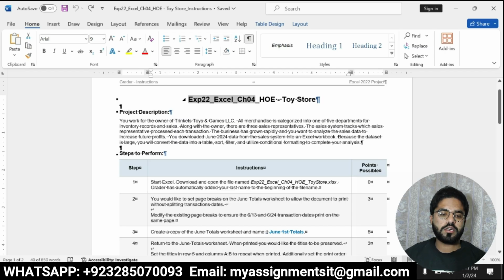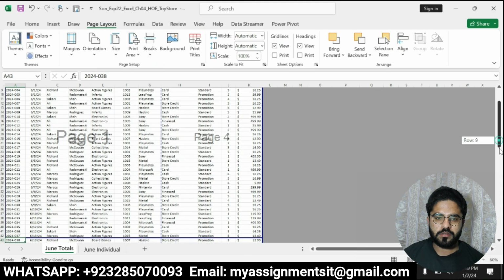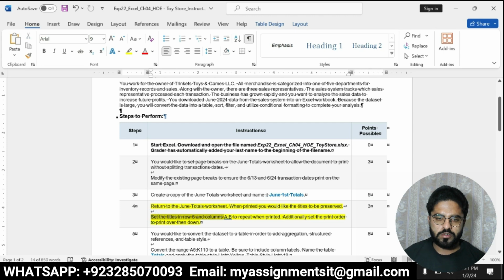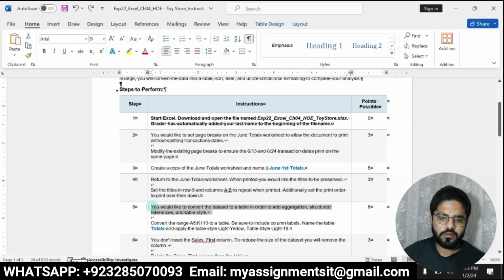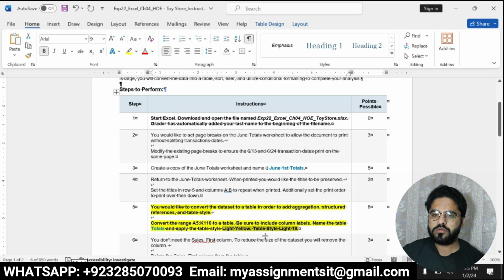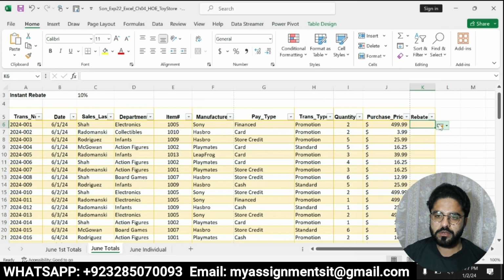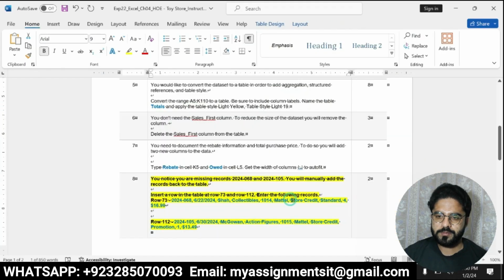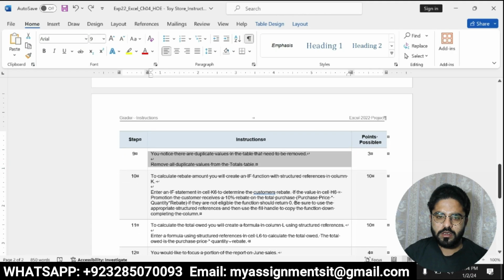Exp22 Excel Chapter 4 HOE Toy Store | Trinkets Toys & Games Hands on Exercise Step by Step Solution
Excel Chapter 4 Hands-On Exercise Toy Store assignment (Exp22 HOE) explained step by step using real-world sales data.
This tutorial covers the Trinkets Toys & Games Excel assignment for MyITLab / Pearson students.

In this video, I solve the Excel Chapter 4 Hands-On Exercise (HOE) Toy Store assignment from Exp22, based on the Trinkets Toys & Games dataset.

You will learn how to:
• Organize and format sales data professionally
• Apply Excel formulas and calculations
• Analyze toy store inventory and sales performance
• Work with Chapter 4 Excel tools and features
• Complete Hands-On Exercise (HOE) tasks step by step

This tutorial is ideal for students working on:
✔ Excel Chapter 4 assignments
✔ Hands-On Exercise (HOE)
✔ MyITLab / Pearson Excel coursework
✔ Excel simulation training and exams

For remaining questions, full solutions, or complete Excel courses.

Excel Chapter 4 HOE
Exp22 Excel Chapter 4
Excel Toy Store Assignment
Trinkets Toys and Games Excel
MyITLab Excel Chapter 4
Pearson Excel HOE
Excel Chapter 4 Tutorial
Excel Assignment Help
Excel Hands On Exercise
Excel Simulation Training